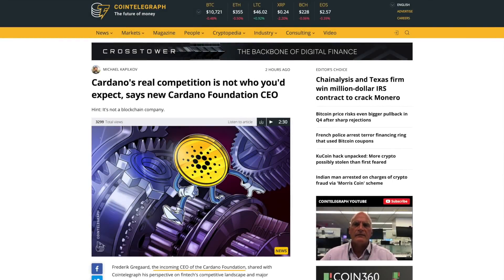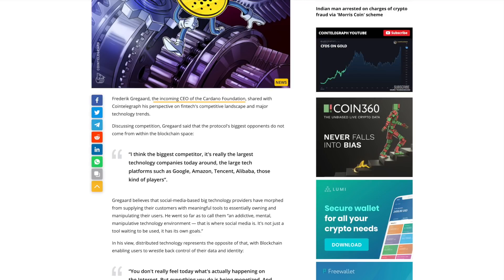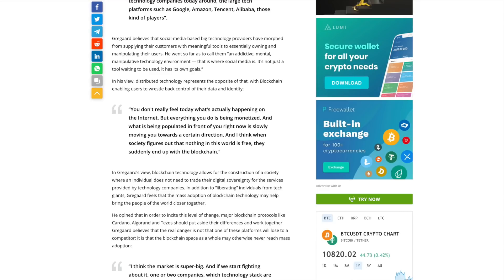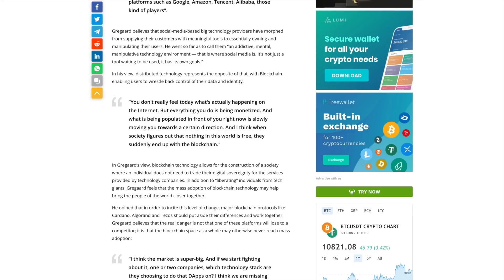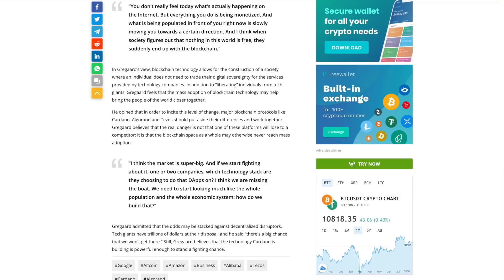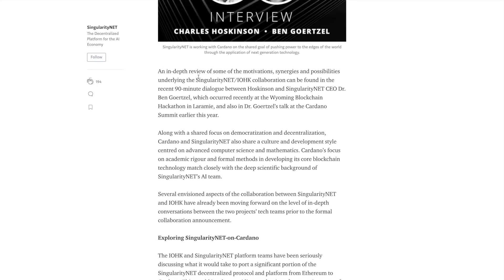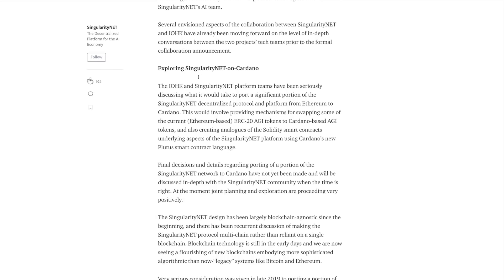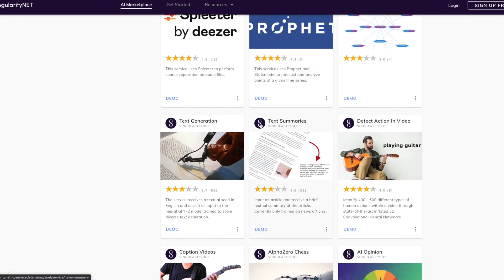AI on Cardano! SingularityNET Partners With IOG, September RECAP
In this video, we discuss how Cardano will be able to compete with tech giants in the future. We also discuss the partnership between IOG and SingularityNET to bring AI to Cardano.

Delegate To [KAIZN]
Pool ID: 9679eaa0fa242a9cdae4b030e714b66c0119fc9b3f7564b8f03a5316

[ADA]
addr1qx3zc6w7uq6mwuy0nrl9mh4nu76ly5tzn9s2vp48xllv2h9ml99h5uw3ft4f0482u075tq7vqvf6cr27v4g6wxt6r4cq05c6uk

[BAT]
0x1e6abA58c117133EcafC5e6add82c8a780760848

[ETH]
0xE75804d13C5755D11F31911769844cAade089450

[BTC]
33rsQK3M5LZYhB5GyBsC4yXKeE5dgCb5tW

[LTC]
MSADCnALYKzYVP2zZEUbH9ux8MKLBpYwa1